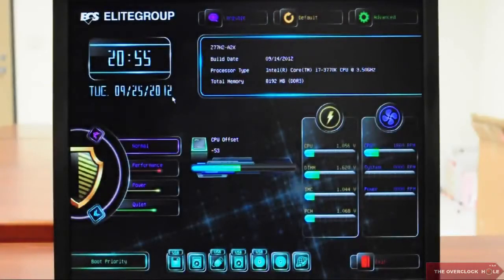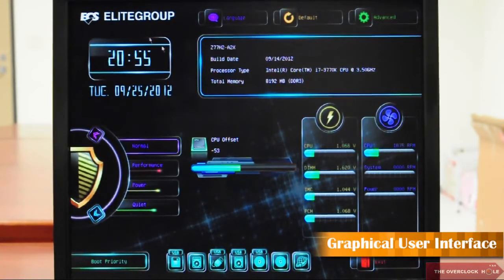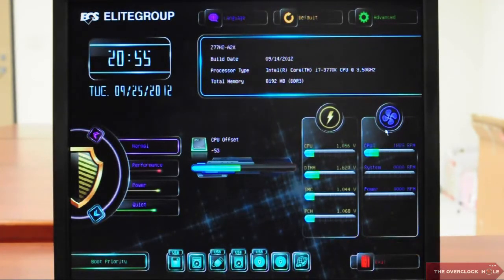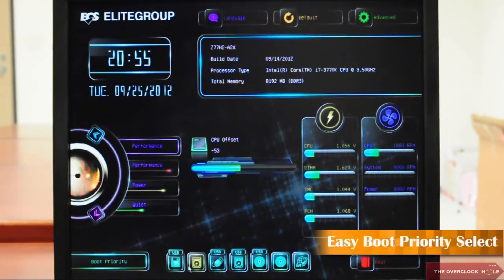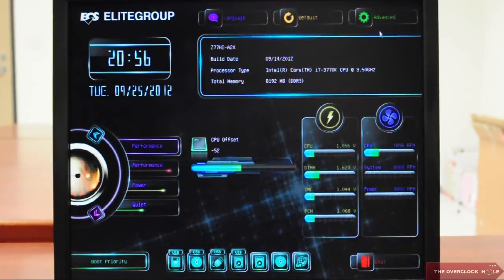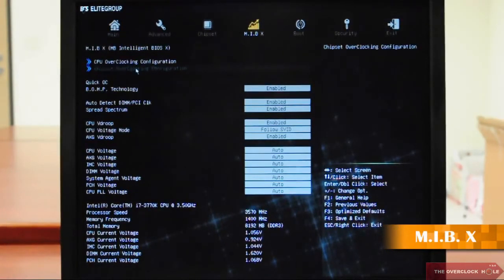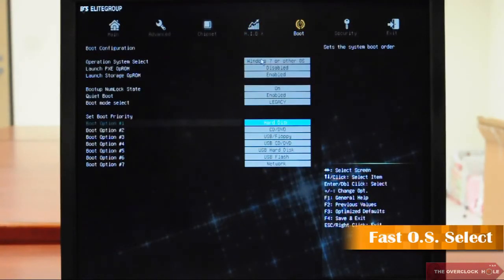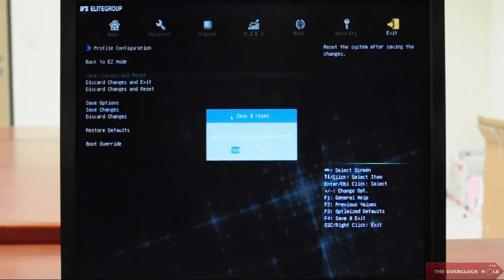ECS Brand New EZ BIOS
ECS EZ BIOS is an exclusive design and the most convenient tool for tweaking BIOS in Graphical interface. Designed with stunning user-friendly interface and easy-to-use function radically takes full advantage of the performance, high-end gaming, multi-tasking and energy efficiency. The latest ECS EZ BIOS allowing users to fully satisfy their growing demand with the unique operating designed.